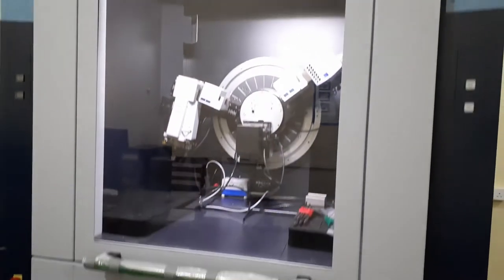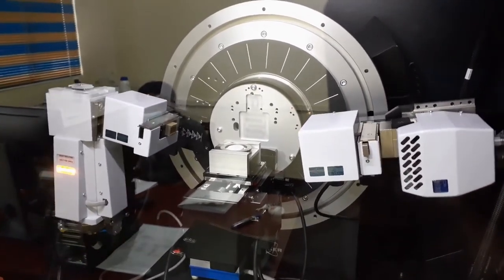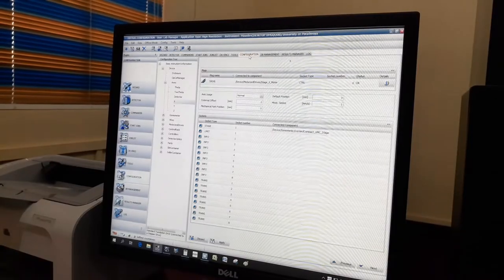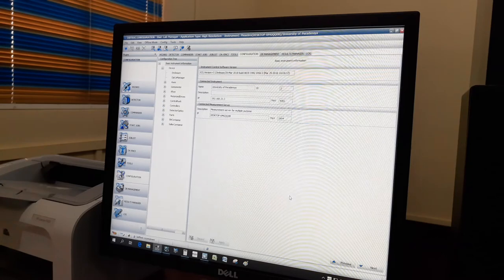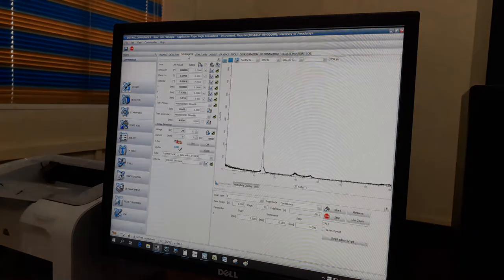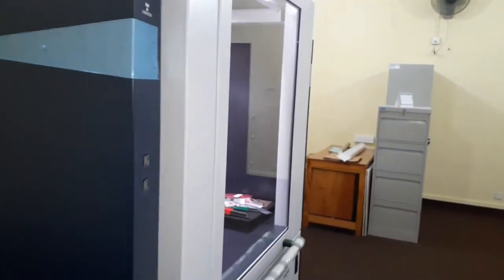XRD Operation Procedure - Part 1 - XYZ Sample Stage Removal for Powder Sample Stage Installation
XRD Operation Procedure - Part 1 - Compact UMC stage (XYZ Sample Stage) Removal for Rotational Powder Sample Stage Installation.

Highlighted features of Bruker D8 Advance Eco XRD machine

1 kW X-ray source
High-brilliance, 1kW long lifetime X-ray source for highest efficiency. Reduces energy consumption and eliminates the need for external cooling water.

SSD160 detector
1-dimensional detector for ultra-fast X-ray diffraction measurements. High-quality diffraction data acquisition is more than 125 times faster than a conventional point detector system.

Keypoints
* Obtain configurations from the XRD machine.
* Save configurations into the computer for future use.
* Turning off the X-Ray power (before that the X-Ray power should be at its idle value of 100W by applying 20KV and 5mA).
* Bring the system to standby mode.
* Removing the screws which attach the XYZ stage base into the goniometric system.
* Removing the XYZ sample stage.

Acknowledgment
Postgraduate Institute of Science, University of Peradeniya, Sri Lanka and Technical Officers.

AMC-Tec